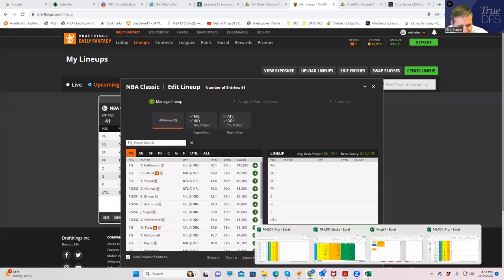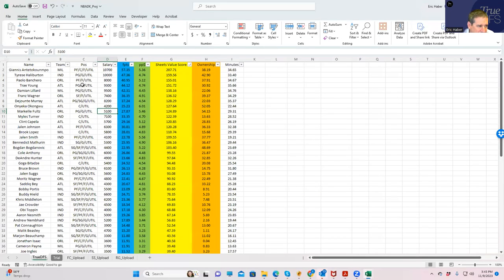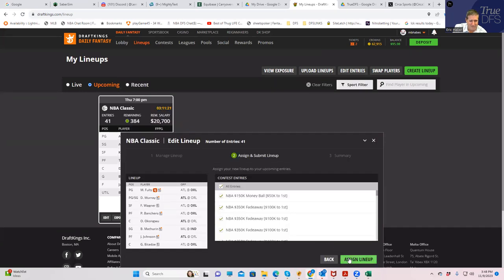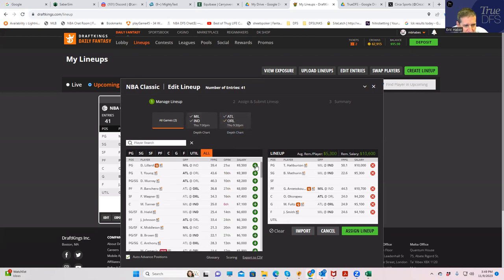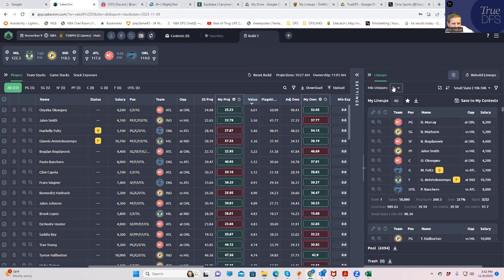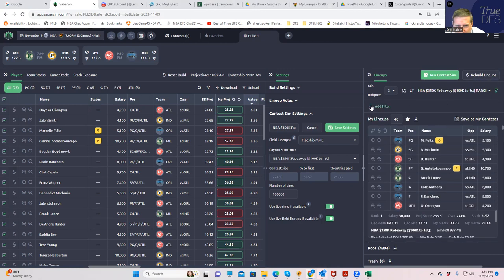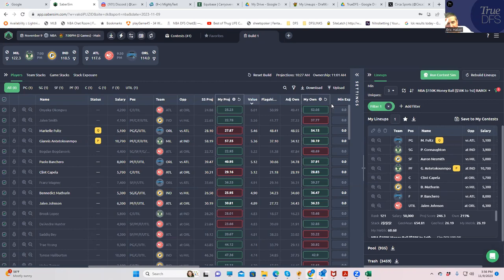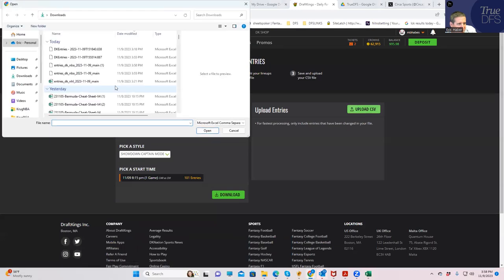NBA DFS EARLY LINEUP BUILDS WITH SHEETS AND SABERSIM